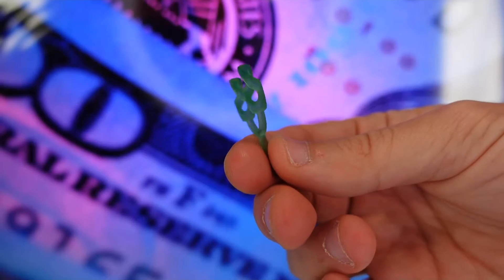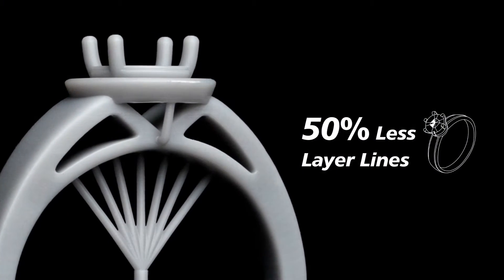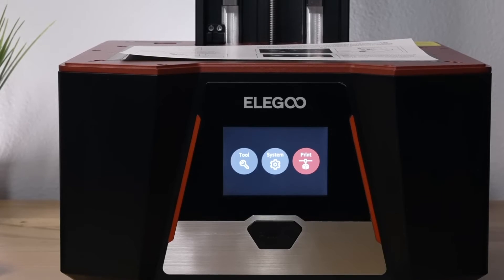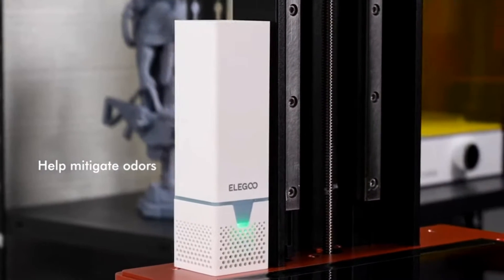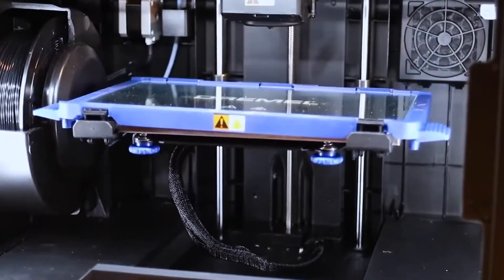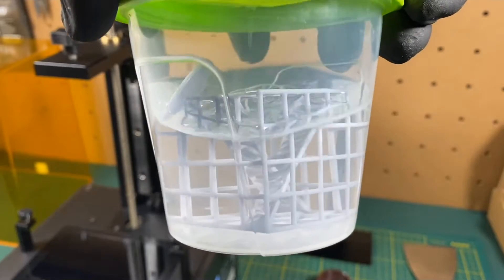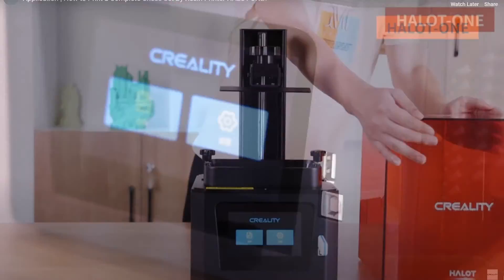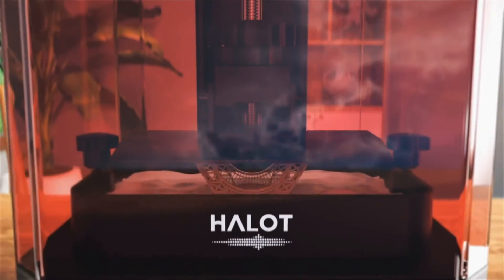The Best 3D Printers for Jewelry 2025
Are you a jewelry enthusiast, designer, or professional looking to take your craft to the next level? Look no further! In this video, we're diving deep into the world of 3D printing for jewelry, and we'll unveil the best 3D printer that's perfect for your intricate and exquisite creations.

In this exciting journey, we're not just listing any 3D printers; we're focusing on those that are a perfect match for jewelry crafting. These printers are the game-changers in the world of custom jewelry design, offering precision, quality, and the ability to bring intricate details to life.

What makes a 3D printer ideal for jewelry? We delve into the specifics - from their ability to handle delicate designs with finesse to the level of detail they can achieve, and even how they accommodate different materials. Whether you're working with resin for that glass-like finish or looking for a printer that excels in metal casting models, we've got insights for you.

But it's not all technical talk! We're here to inspire and ignite your passion for jewelry making. Imagine creating bespoke pieces, from intricate rings to statement necklaces, all from the comfort of your studio or home. We'll also share tips on getting started with 3D printing for jewelry, making this video a treasure trove for both beginners and seasoned pros.

So, are you ready to start your journey into the fascinating world of 3D-printed jewelry?